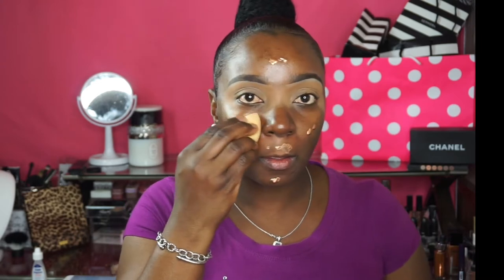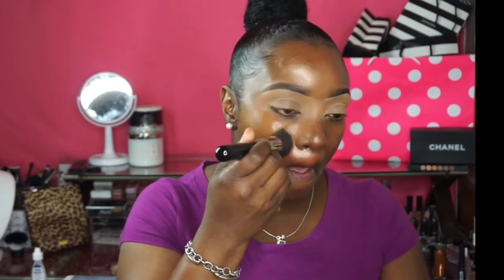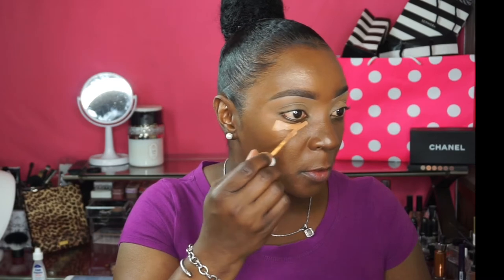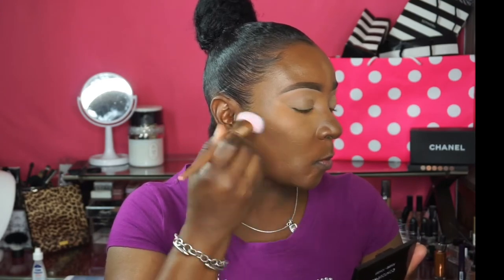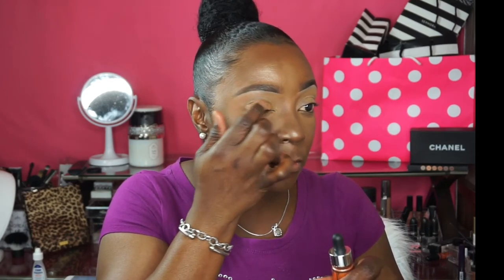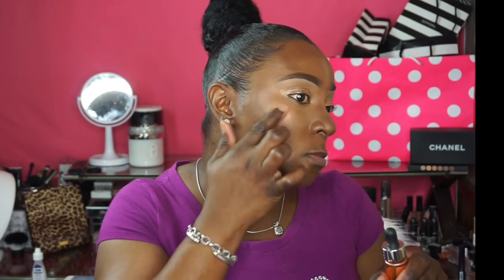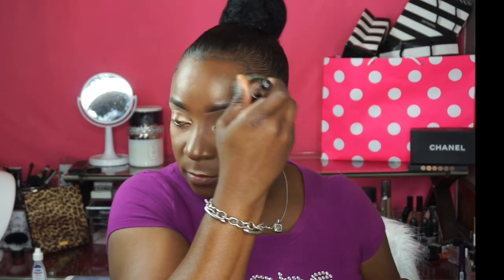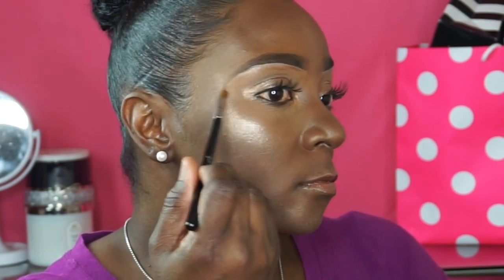GLOWING MAKEUP TUTORIAL | COVER FX ENHANCER DROPS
❤️Hey lovelies this is an easy GLOWING MAKEUP TUTORIAL FEATURING COVER FX ENHANCER DROPS.  Watch and enjoy this easy tutorial. 😊❤️

Products used
Cover fx enhancer drop candlelight
 Maybelline Fit Me Foundation
Black Up Contour Palette
Laura Mercier Translucent Medium Deep
Mac Studio Fix Powder
Color pop Concealer
Mac Lip Glass

Brushes
Sigma Duo Fiber Brush
Sigma flat Shadow brush
Elf highlighter brush
Morphe Large Powder Brush
Beauty Blender